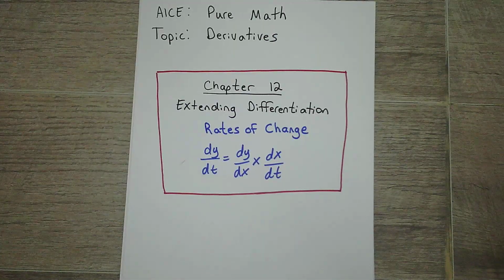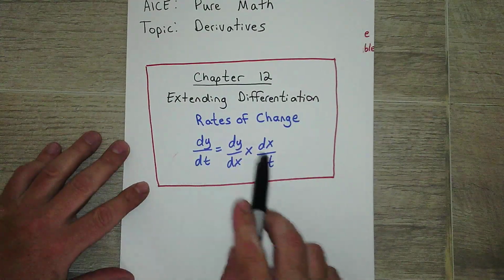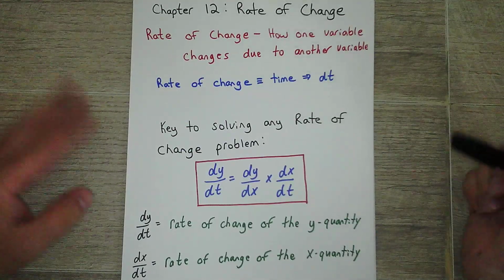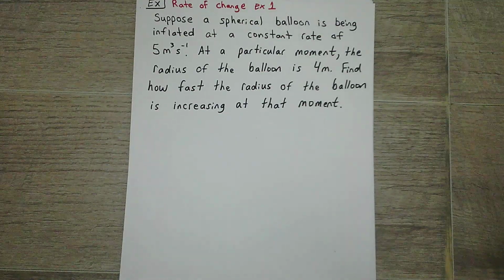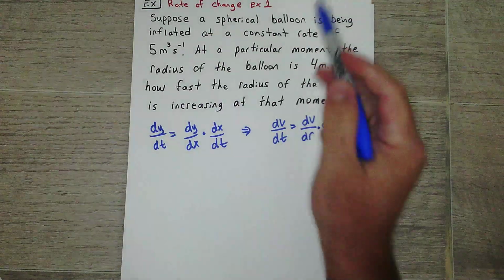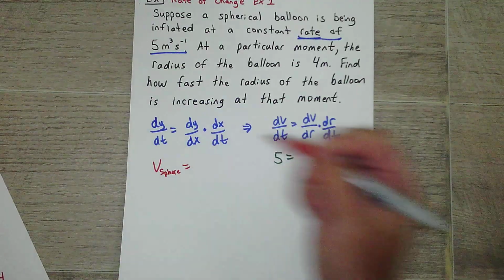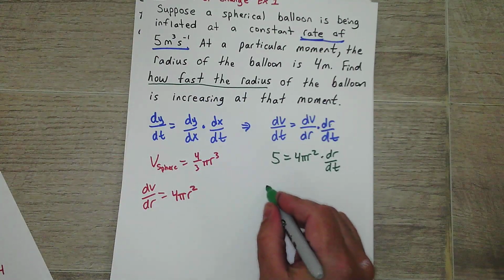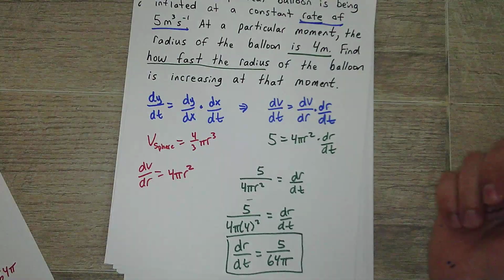Ch 12 Rate of Change 3 30